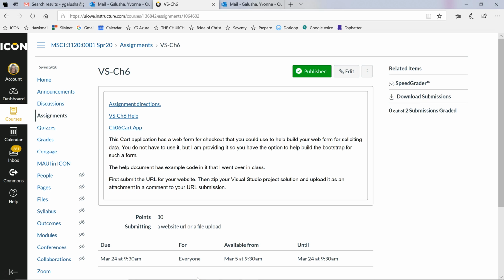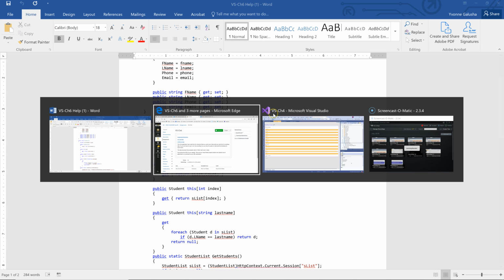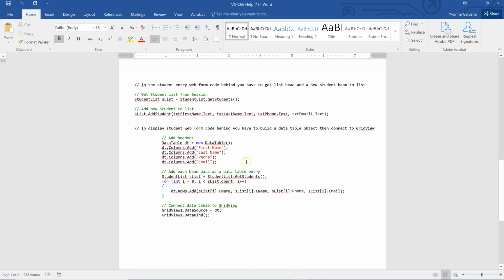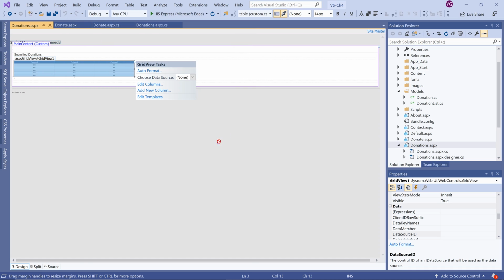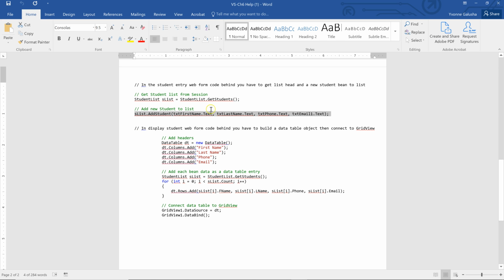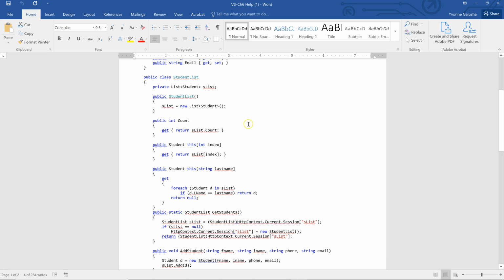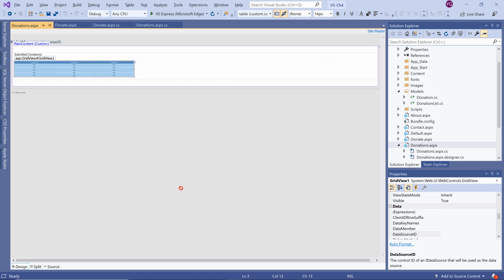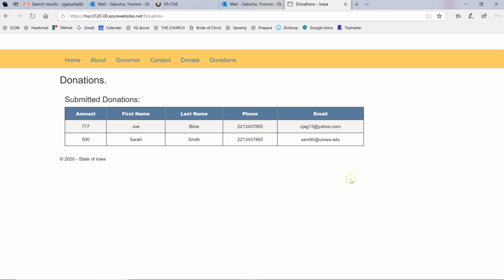App Dev ~ VS Ch6